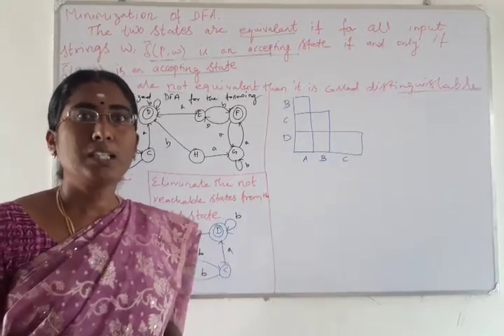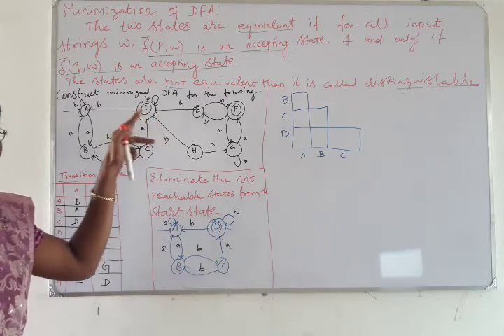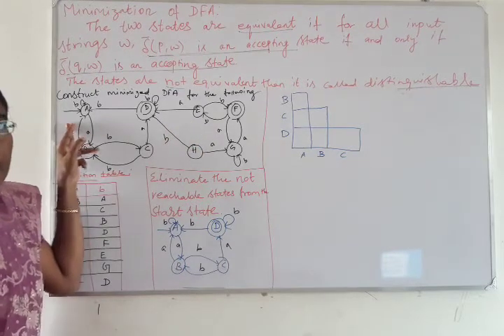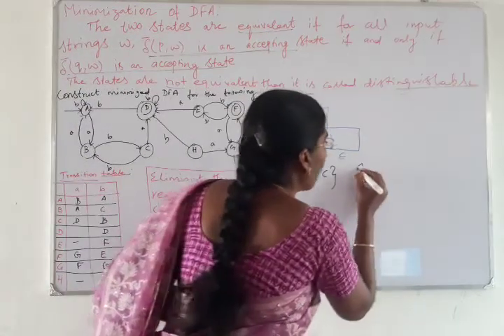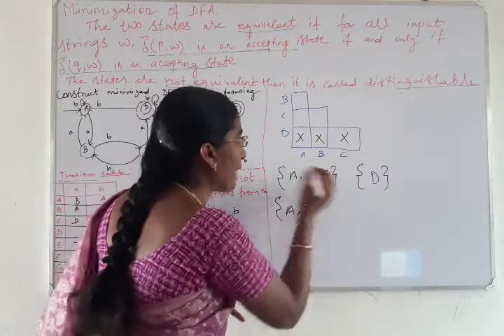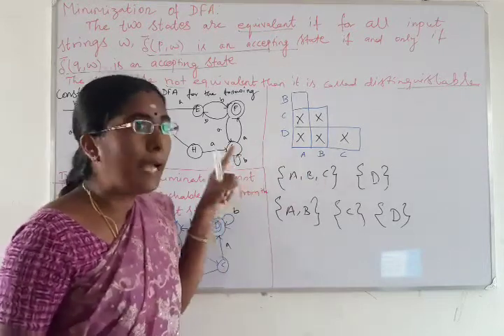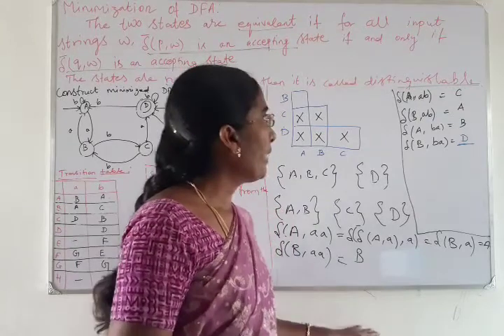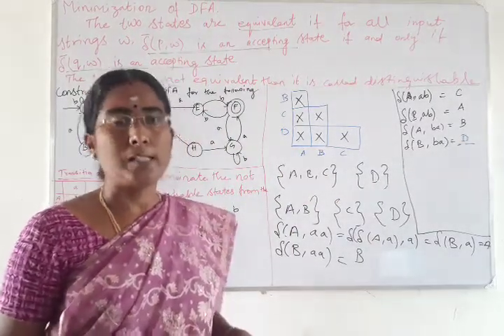TOC - MINIMIZATION OF DFA WITH NOT REACHABLE STATES